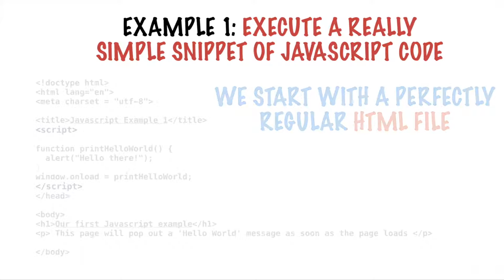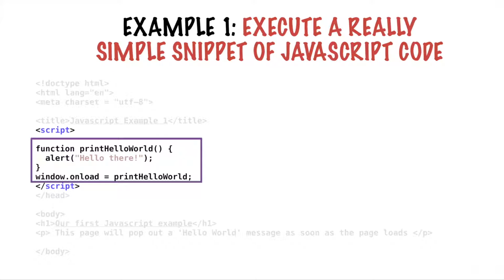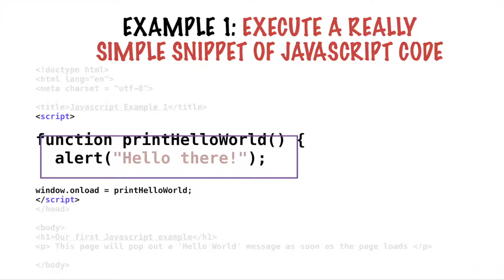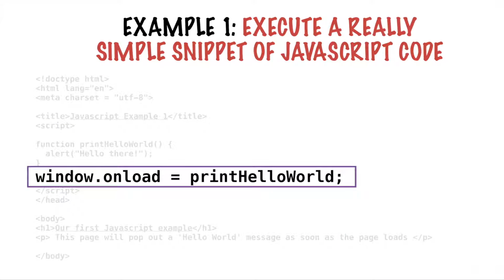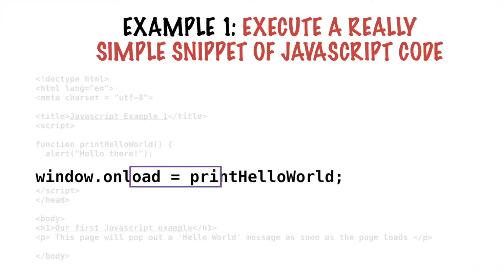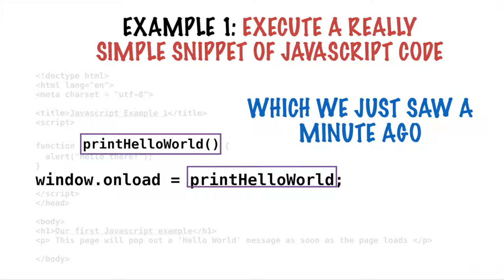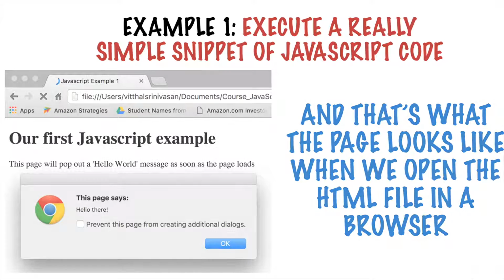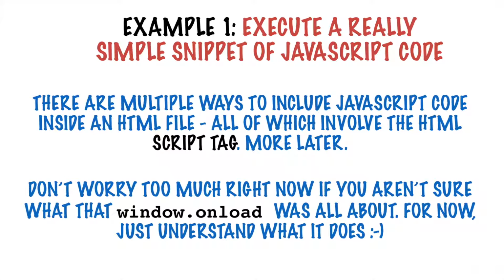02 Example 1 Executing JavaScript code